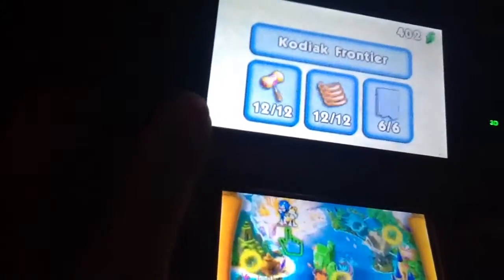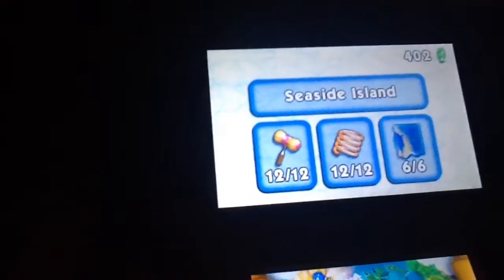Sonic Boom Fire & Ice Review (by The FireStarter)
Today, we have the FireStarter to review Sonic Boom Fire and Ice